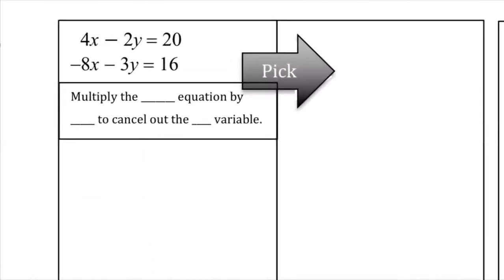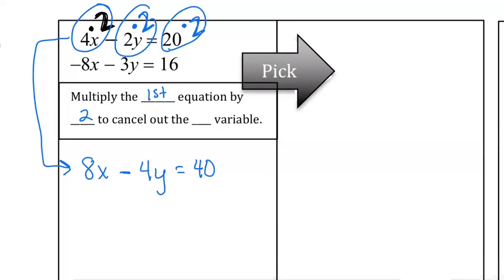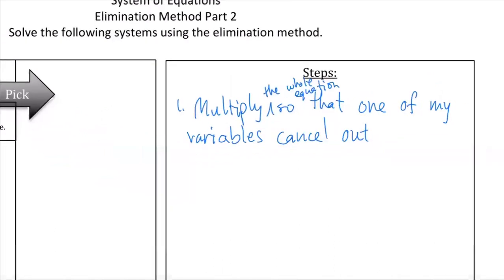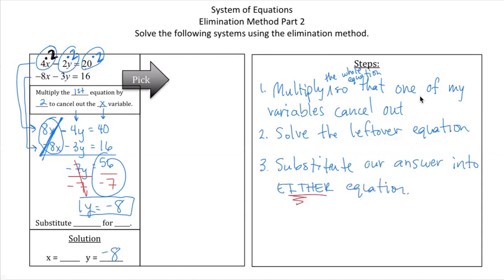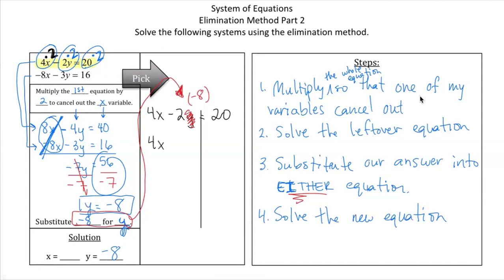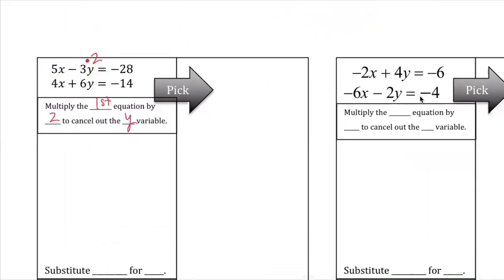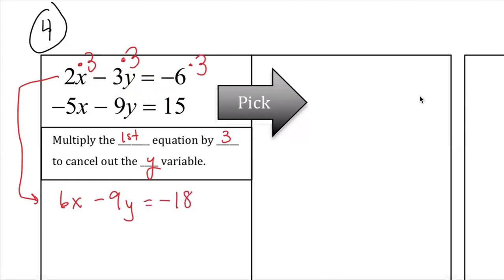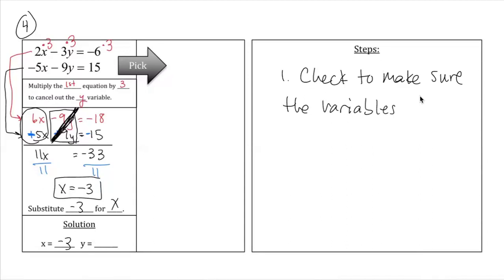Elimination Method Part 2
Solving systems of linear equations using the elimination method by multiplying one equations.